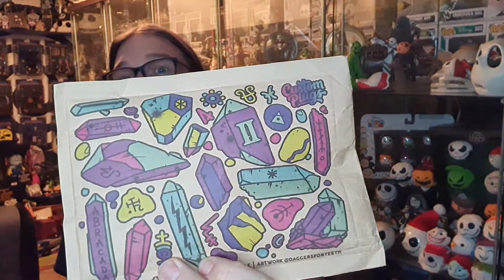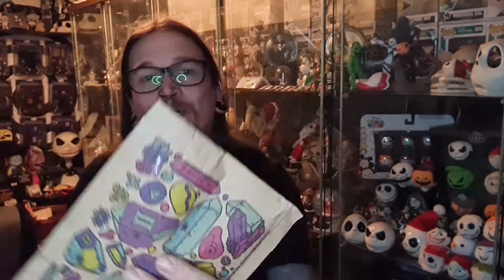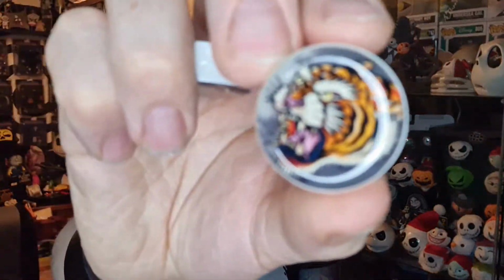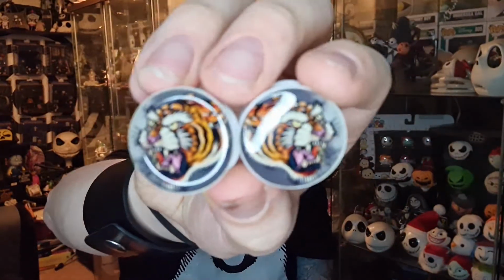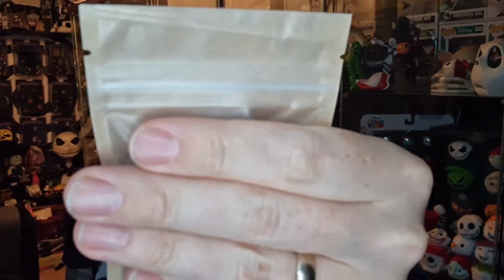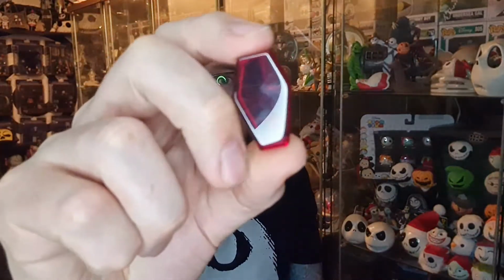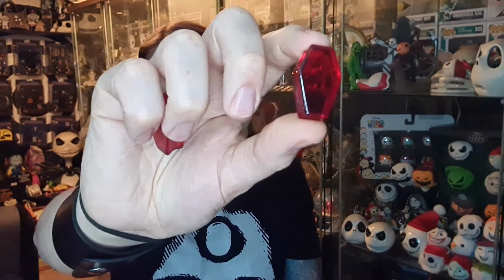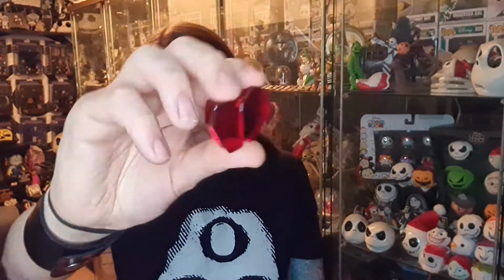Whats in the box? One of a kind Wednesday 13 ear plugs and others from Custom Plugs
I took the plunge and ordered some red glass coffin plugs and and a one of pair of wednesday 13 Plugs that where made using the make your own feature.

Go get some custom plugs